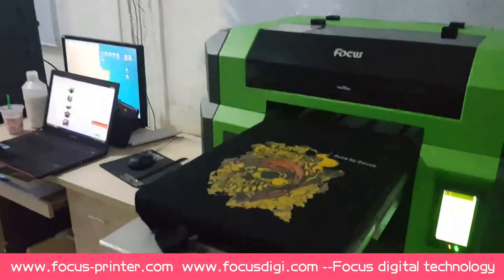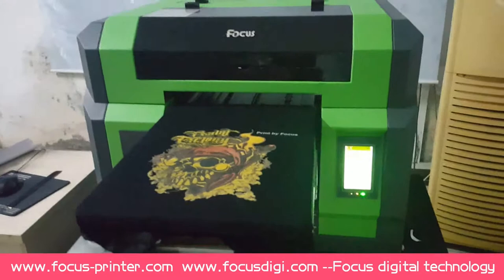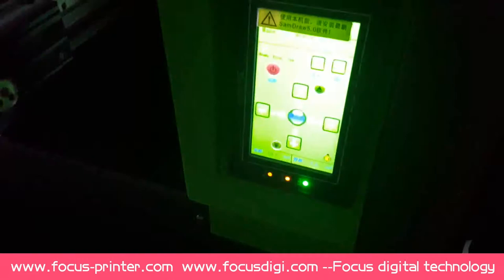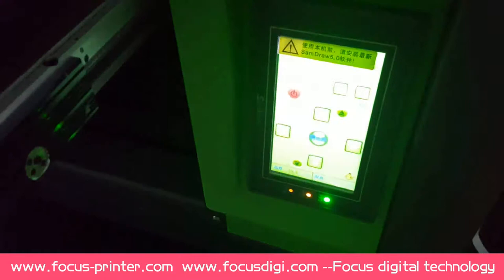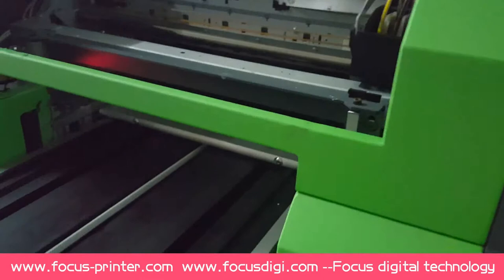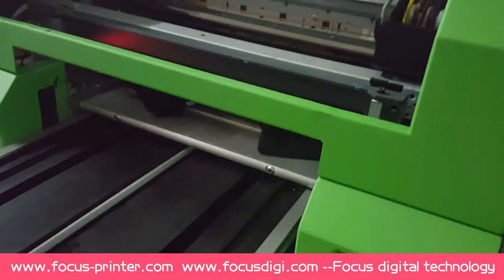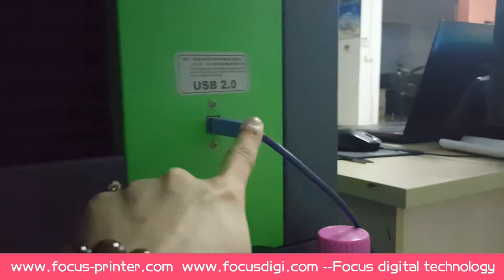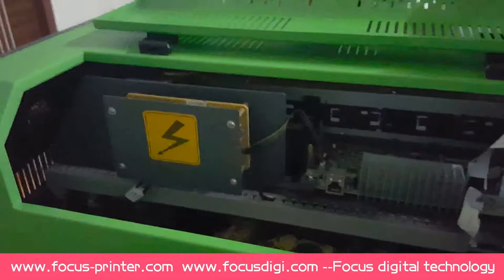Focus A3 size T shirt printer direct to garment printing machine